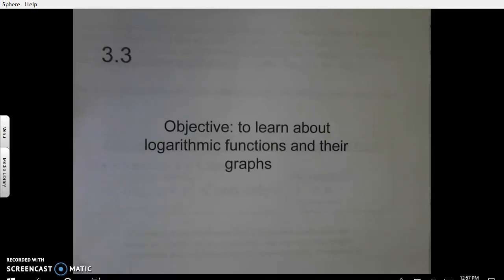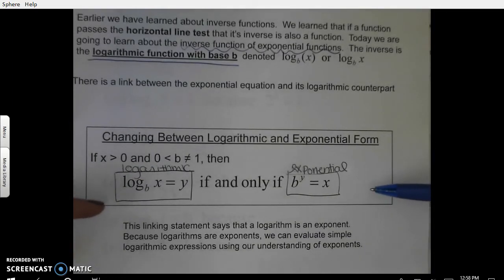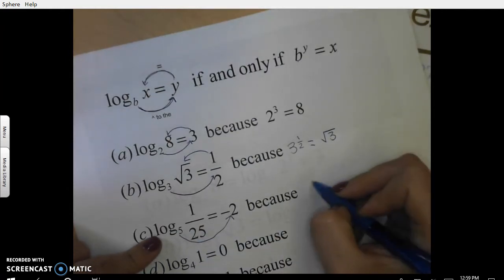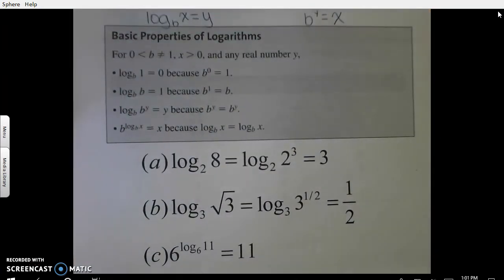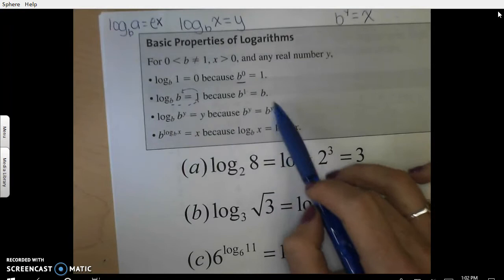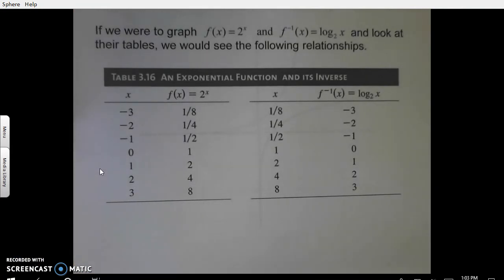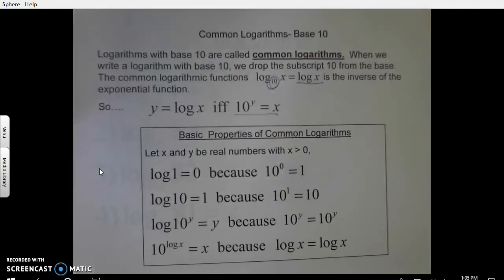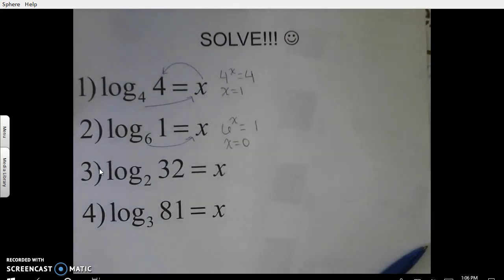3 3 Logarithmic Functions and Their Graphs